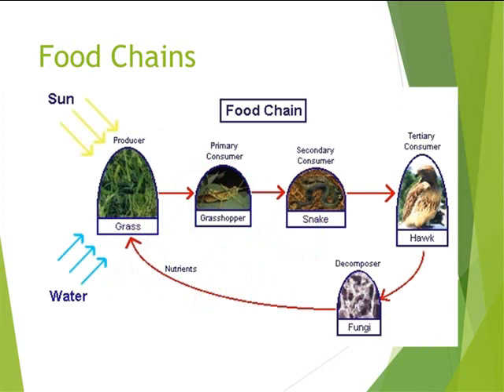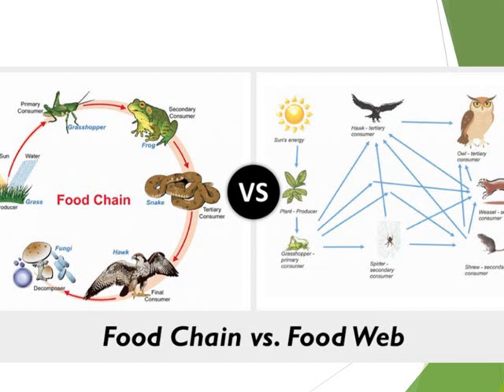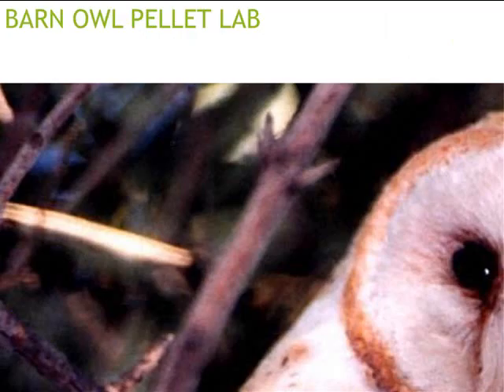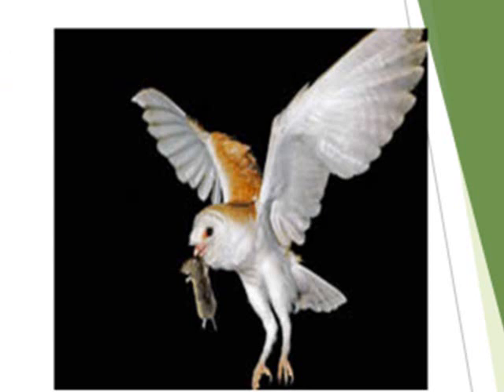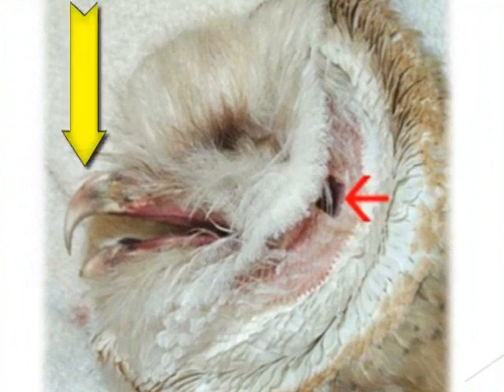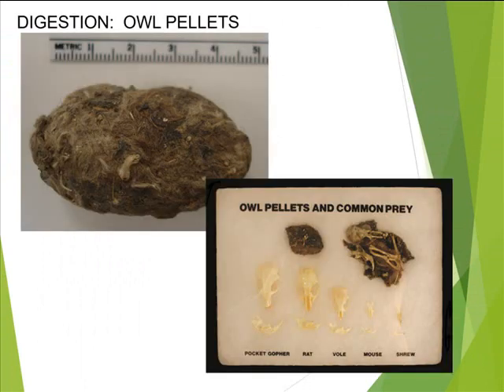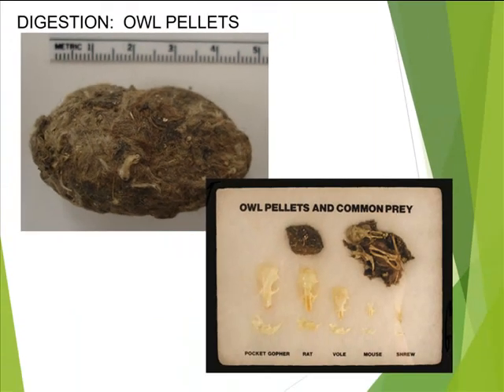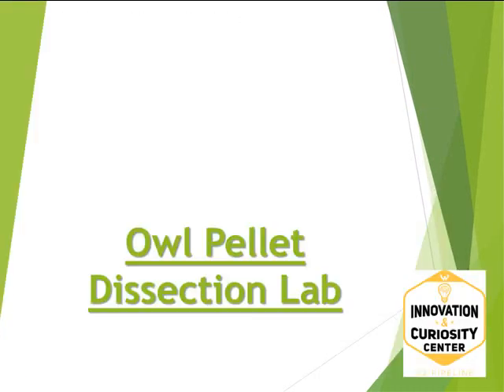C2 Owl Pellet ELE MOVIE